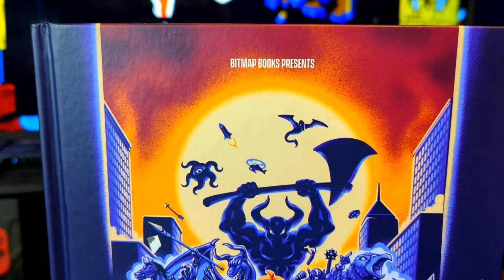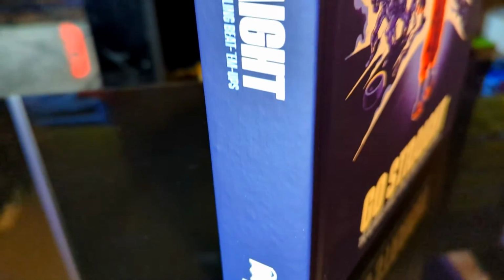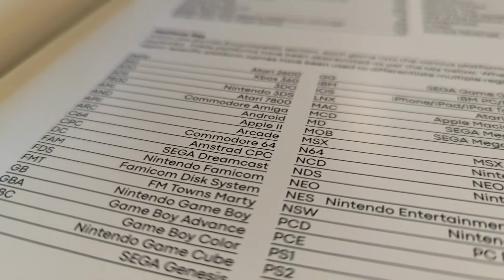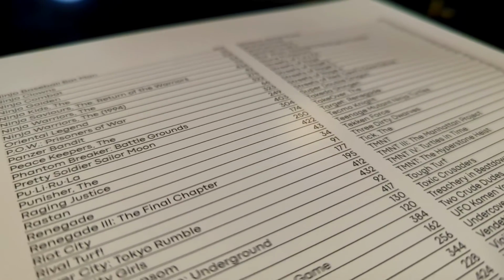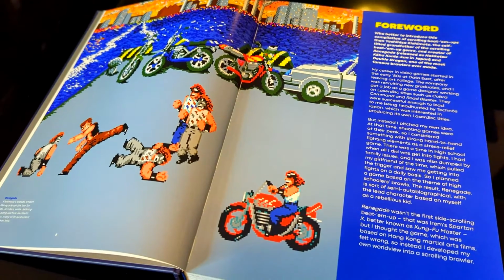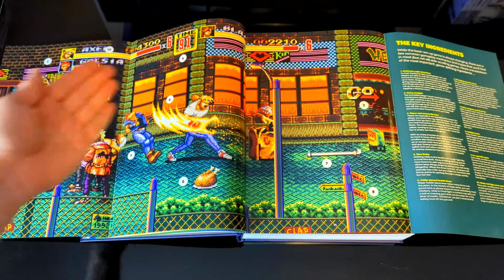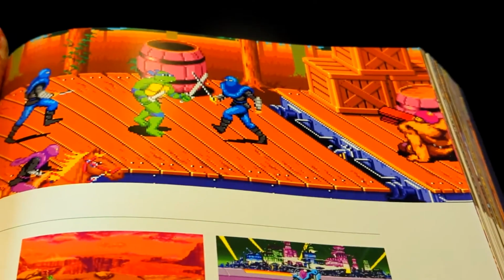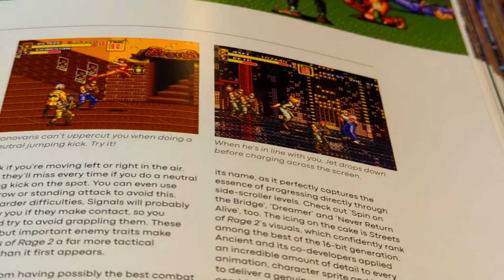Pop Culture Quick Bytes (Episode #27:Go Straight :The Ultimate Guide to Side-Scrolling Beat-’Em-Ups)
A look at the New Bitmap Books release called "Go Straight: The Ultimate Guide to Side-Scrolling Beat-’Em-Ups" covering the entire genre from the 1980's till now.